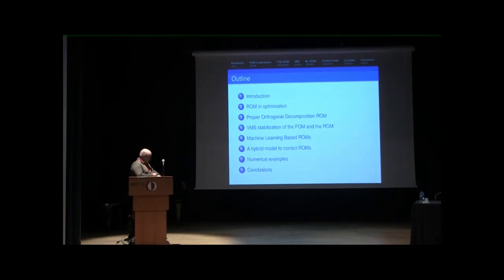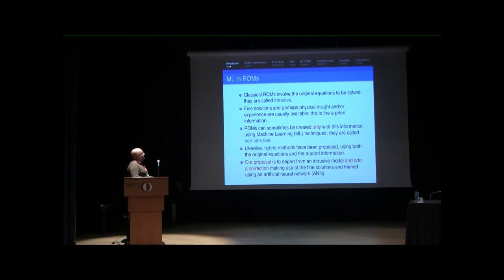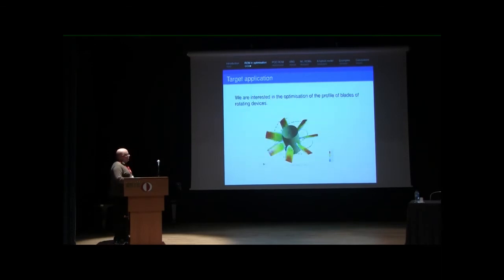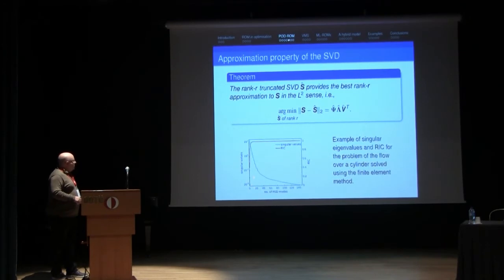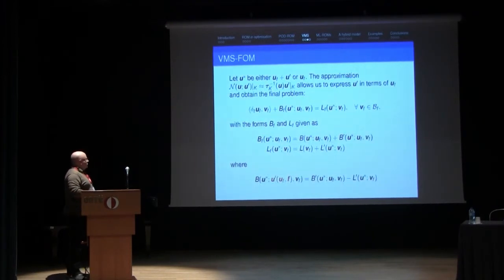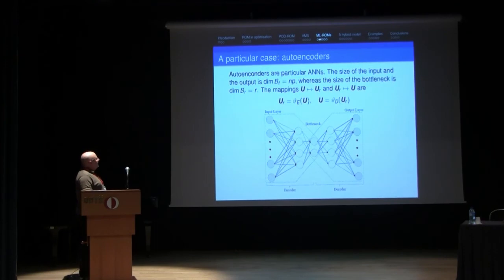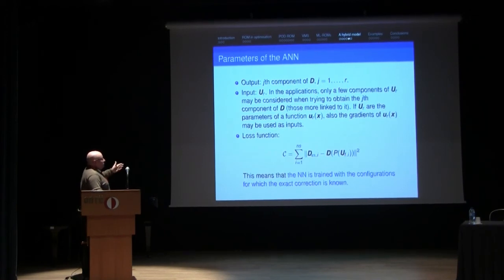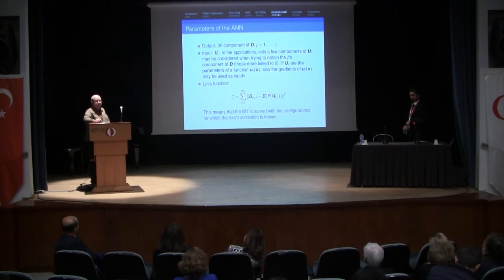Ramon Codina - Workshop on 20th Anniversary of IAM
📣 Workshop on 20th Anniversary of the Institute of Applied Mathematics, November 4, 2022

Speaker: Prof. Dr. Ramon Codina
    Department of Civil and Environmental Engineering, Universitat Politecnica de Catalunya, Spain

Title: Hybrid Intrusive/ML-based Reduced Order Model for the Optimisation of Aerodynamic Profiles

Abstract: There are several applications in computational fluid mechanics that require solving many times the f low equations, and one of them is the optimisation of aerodynamic profiles. Considering only shape optimisation problems, the geometry needs to be parametrised and the parameters need to be determined from the minimisation of a cost function, for example the drag. This requires many evaluations of this cost function and, therefore, many solves of the flow equations. A fast numerical solution of the f low problem is thus peremptory, and a means to achieve this is using reduced order models (ROMs). In particular, we propose to use ROMs based on proper orthogonal decomposition (POD) and having a f inite element (FE) approximation as full order model (FOM). POD-based ROMs start from collecting results from the FOM, for example instances of the unknown at different time instants or for different values of the geometric parameters. These are the so-called snapshots. A basis of a reduced space is then constructed, typically from a singular value decomposition (SVD) of the snapshot collection. The dimension of the ROM space is taken much smaller than that of the FOM space. The flow equations are then projected onto the ROM space and solved there, being this solve much cheaper than that of the FOM(sometimes, after the introduction of some hyper- reduction techniques). ROMs that use the FOM equations, as the projected ROMs described, are often called intrusive. In contrast, there are also ROMs purely designed based on existing data of high fidelity and using machine learning (ML) techniques; these are called non-intrusive models. In this work we propose to design a hybrid model, essentially of intrusive type but incorporating a correction term based on ML techniques. The idea is to start from a purely POD-based ROM, projecting the equations onto the ROM space, and then add a nonlinear correction that depends on the ROM unknowns to enhance the final ROM model. This correction is based on the fact that we do have some available high fidelity data, namely, the snapshots. Thus, the correcting term is built as an artificial neural network (ANN) constructed with the snapshots as training set, i.e., considering that the loss function is the norm of the difference between the snapshots and the outputs predicted by the model. The resulting hybrid ROM has a significant higher accuracy than the original intrusive one.